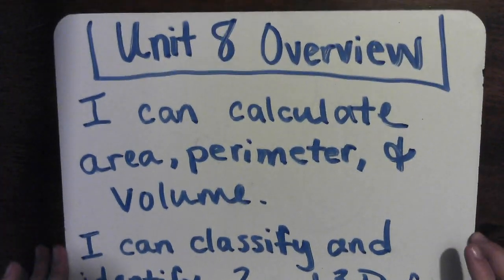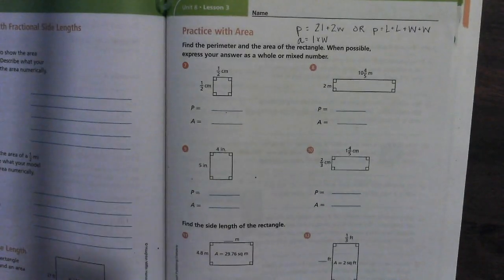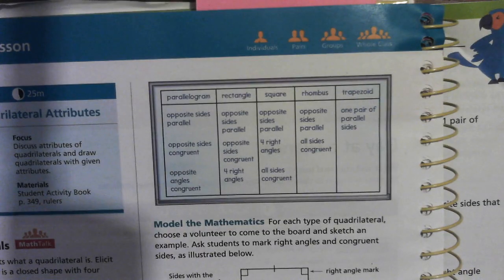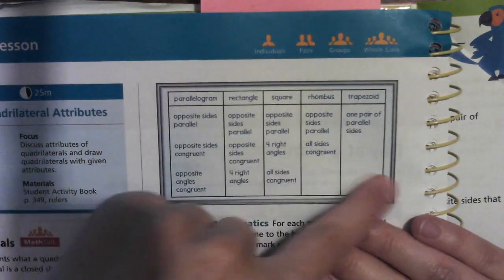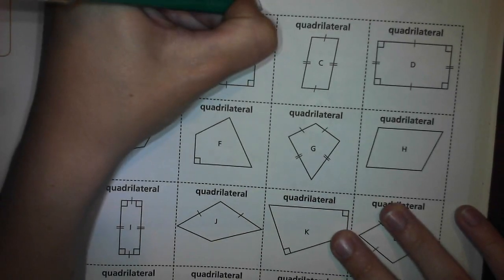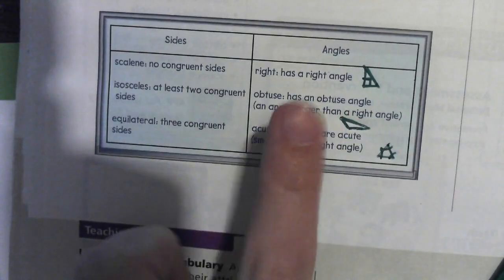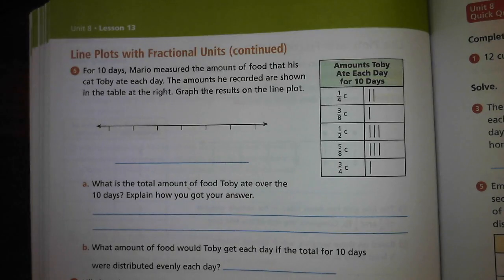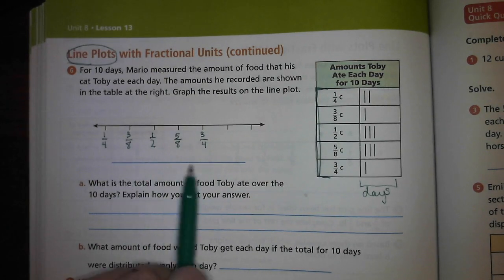Math 6/1 - 6/5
Unit 8 snippets